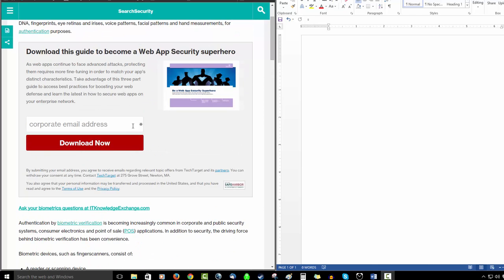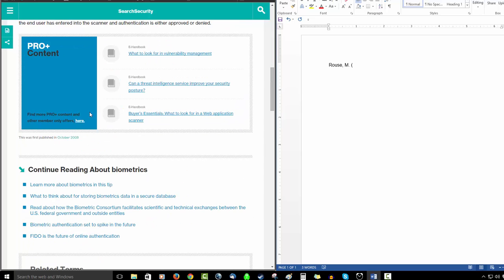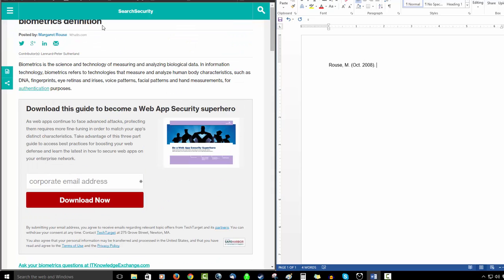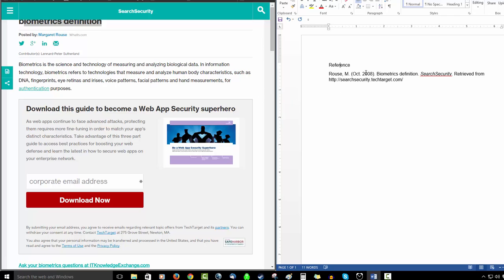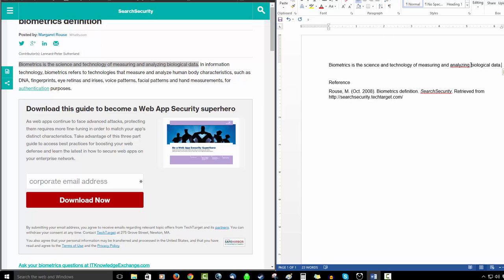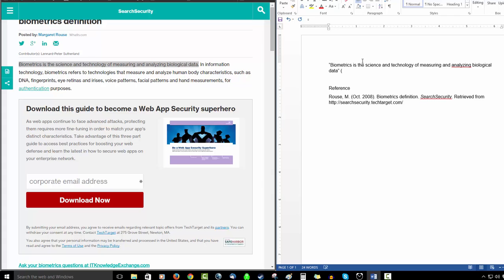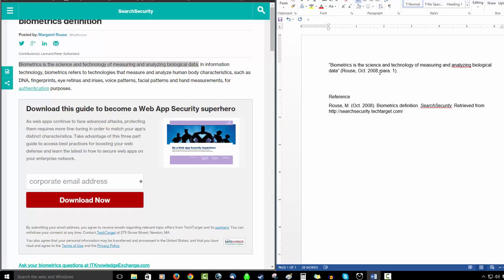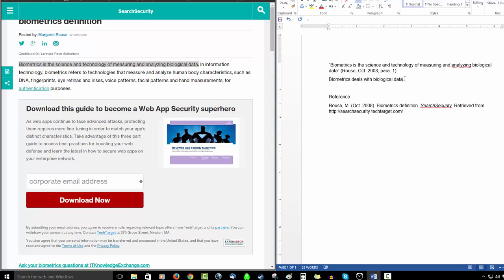Website Reference for APA style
How to give a Reference and in-text citation for a website in APA citation style.